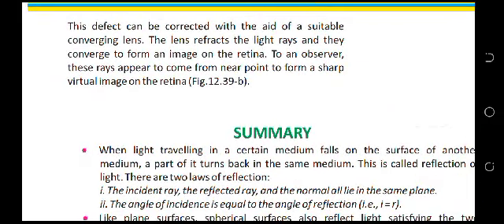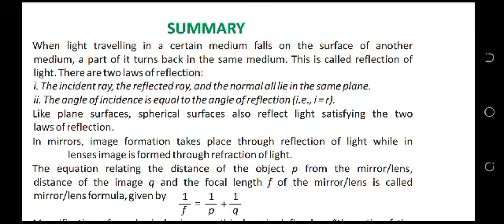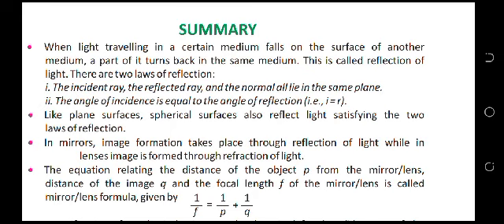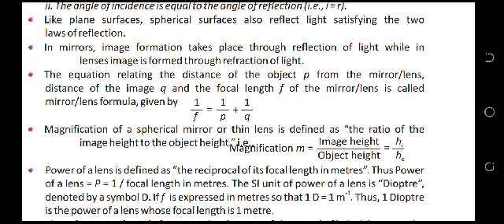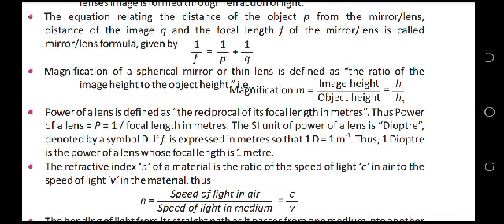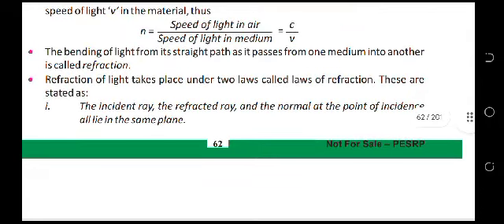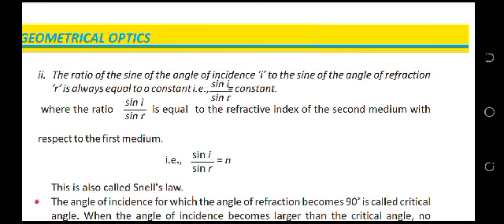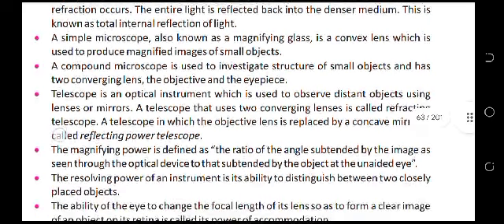Discussing about the Summary in Physics-Basra Edu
In this Video we will discuss About the Summary in Physics.